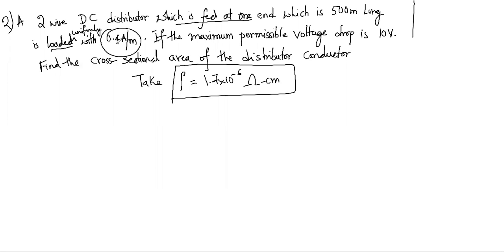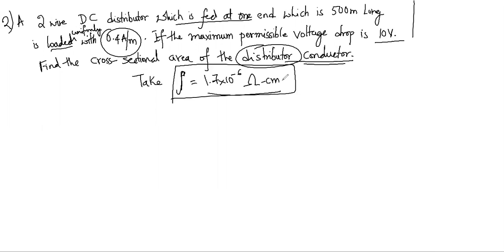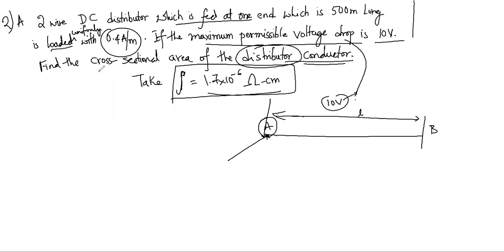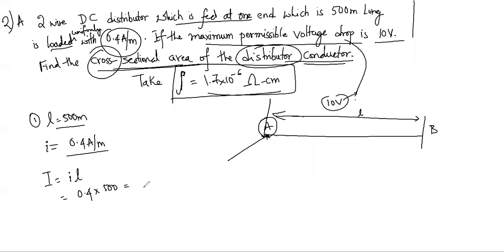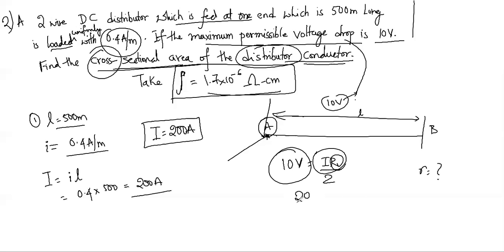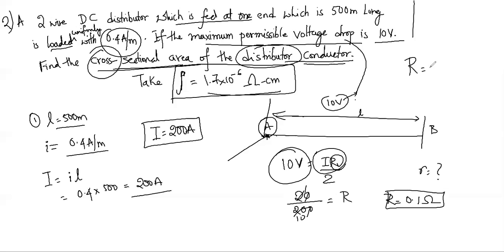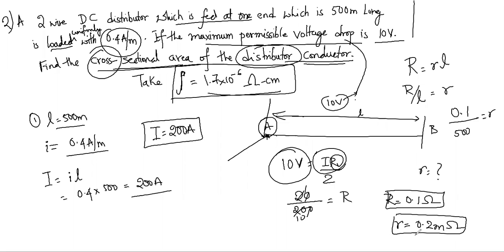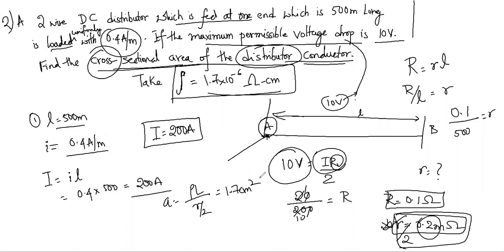Numerical Problem 2 on Uniformly loaded distributor